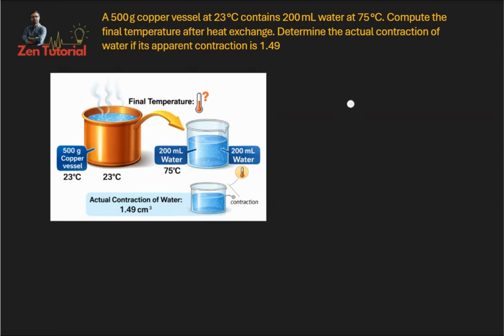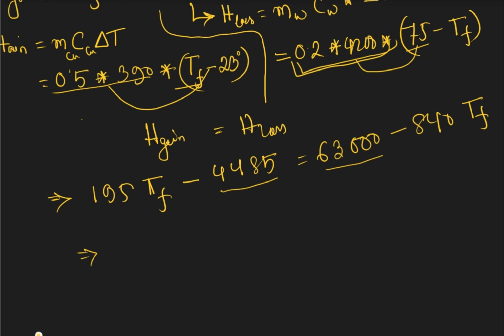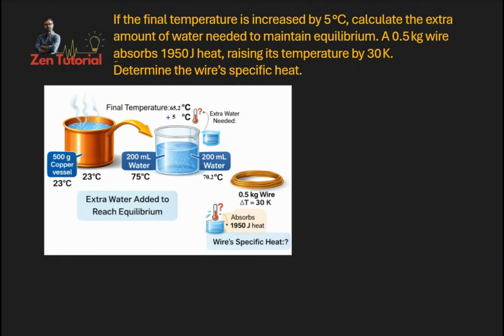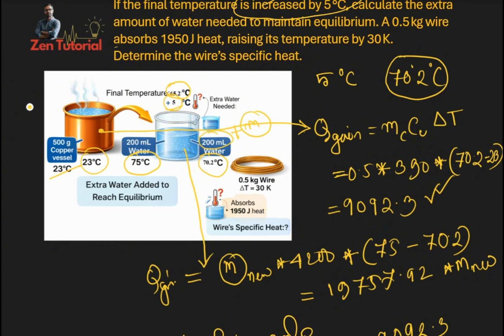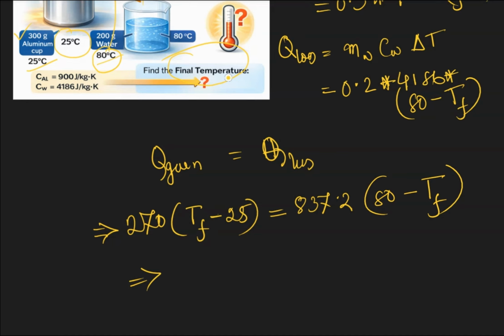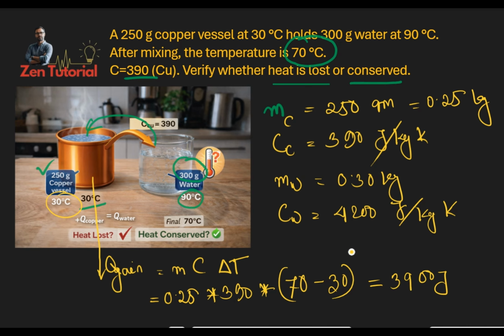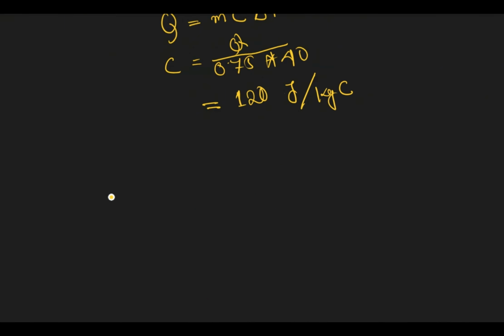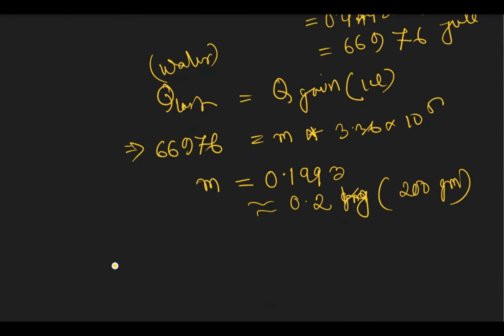Heat Transfer & Specific Heat Explained | Step by Step Numerical Concepts + Problems Class 10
In this lesson, we explore Heat Transfer and Specific Heat Capacity—two core topics in Physics that explain how thermal energy moves and how different materials respond to heat.

🔹 What you’ll learn in this video:
🔖 What heat is and how it differs from temperature
The three modes of heat transfer:
👉 Conduction
👉 Convection
👉 Radiation

Physical meaning of Specific Heat Capacity

Formula:
𝑄=𝑚CΔ𝑇, explained step by step

SSC/ A Level / HSC / O Level Physics students
Exam revision and concept building
Students struggling with thermal physics

📌 Simple explanations • Clear diagrams • Problem-solving approach
Build strong fundamentals in Thermal Physics and score better in exams.